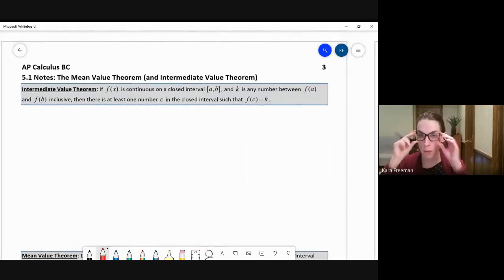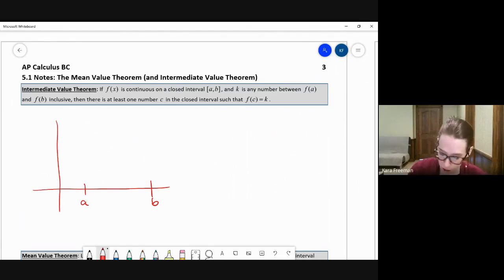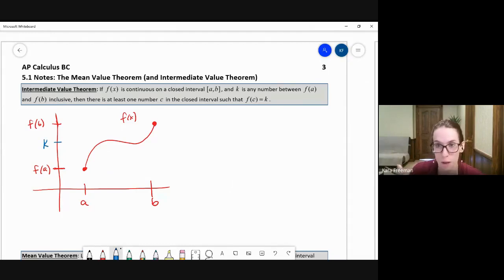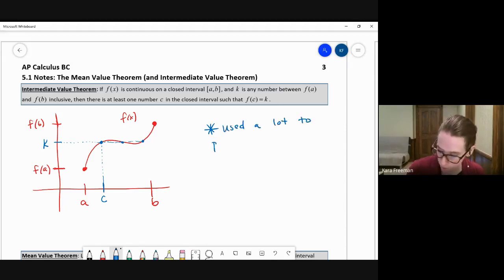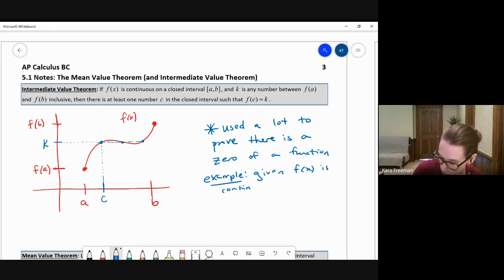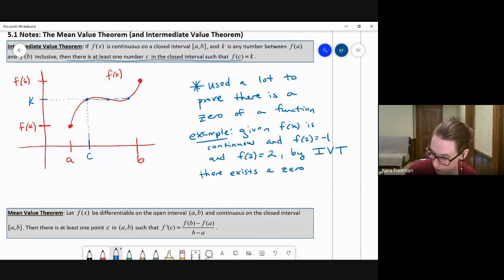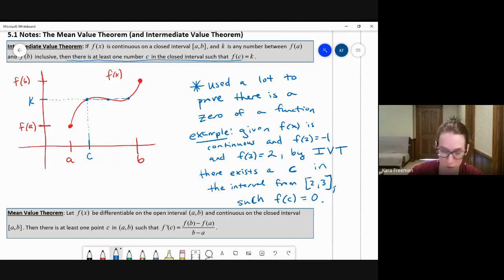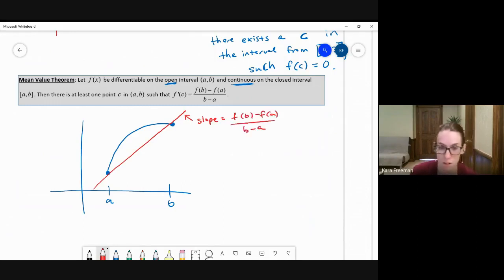The Intermediate Value Theorem and Mean Value Theorem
BC 5.1c